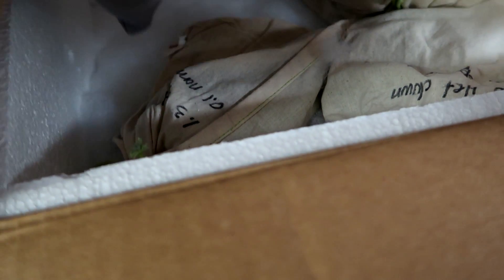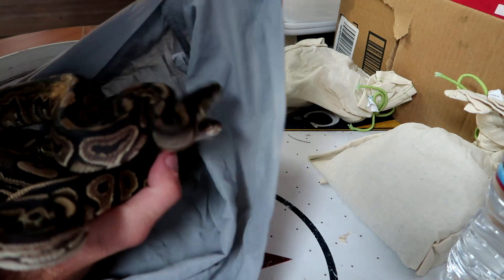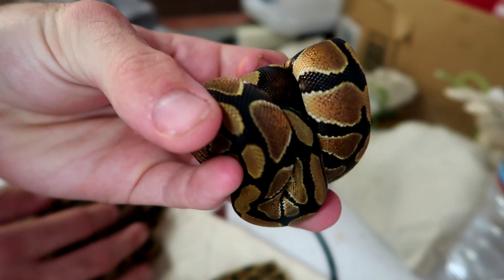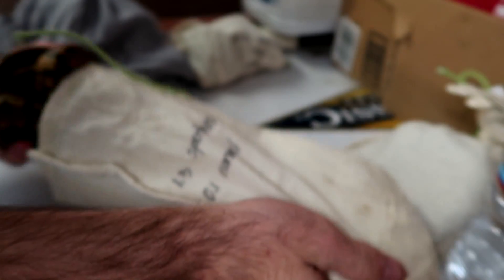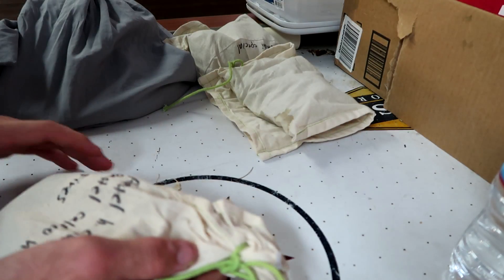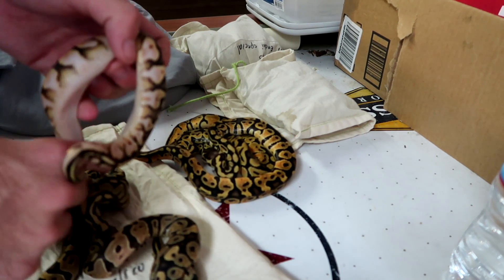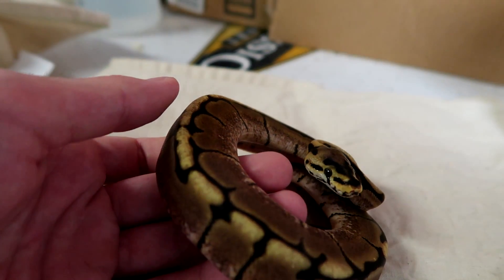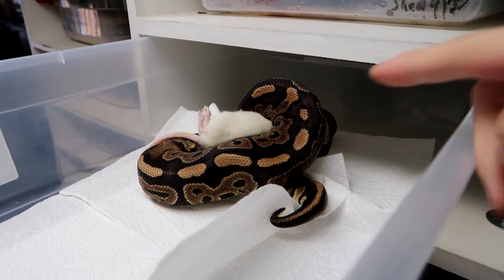HUGE BALL PYTHON SHIPMENT! (20 SNAKES!!!!)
[ Social Media]

[ Buddies ]